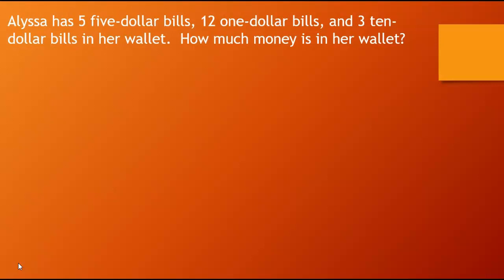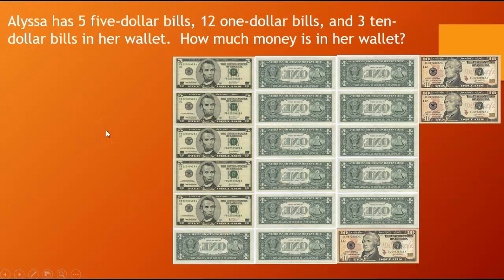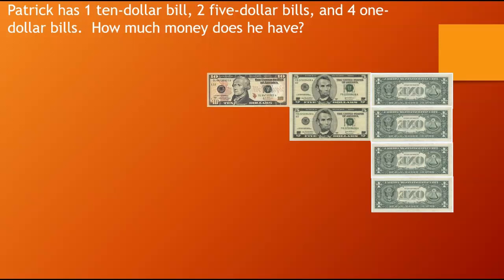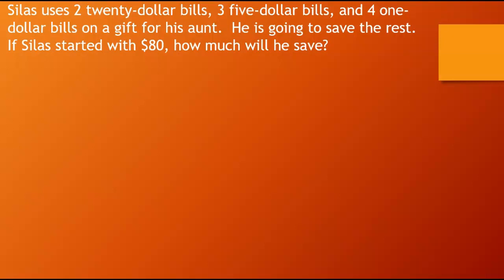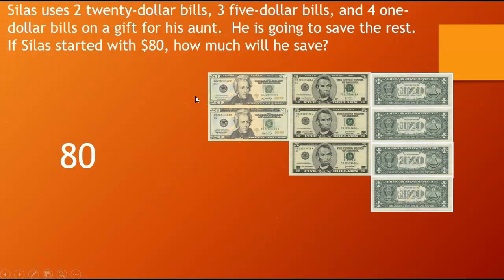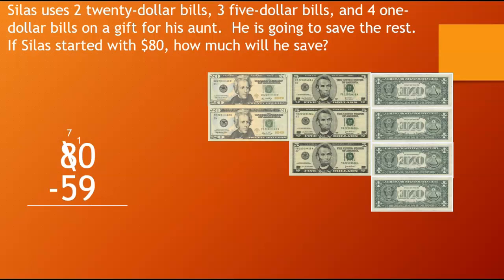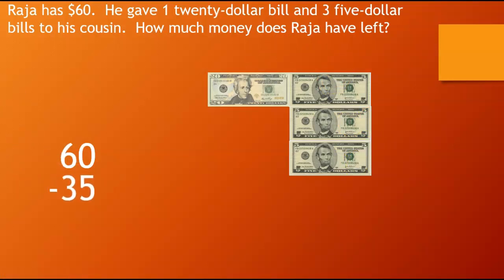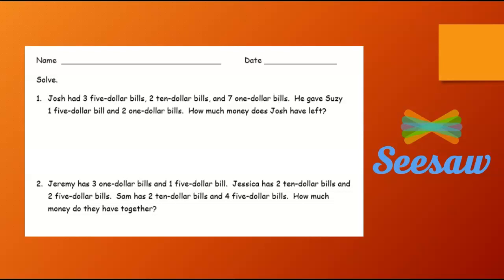Grade 2 Module 7 Lesson 8